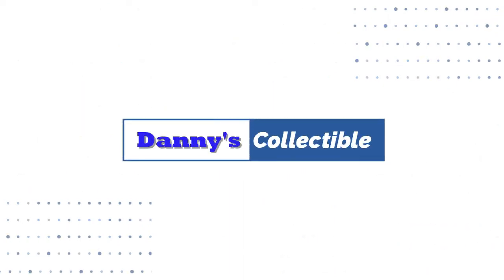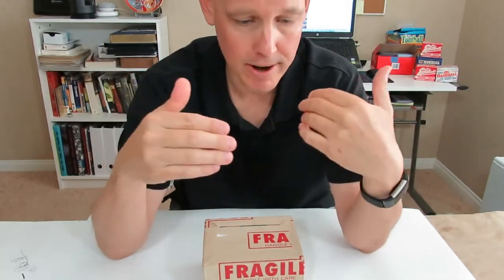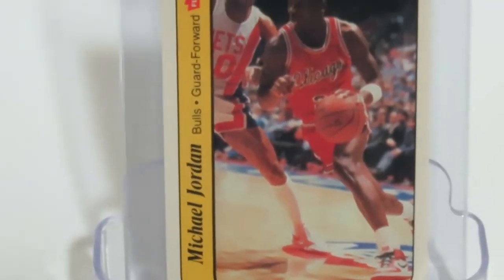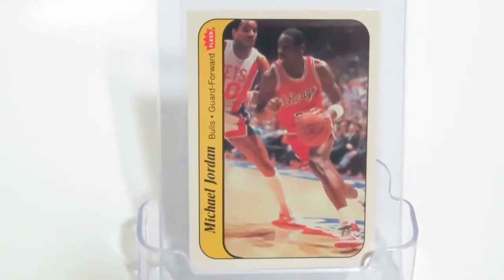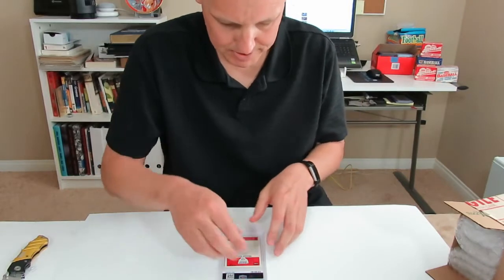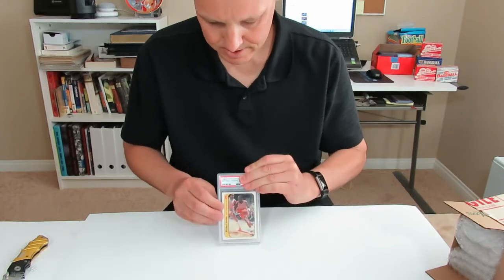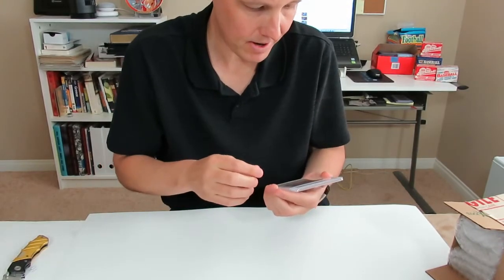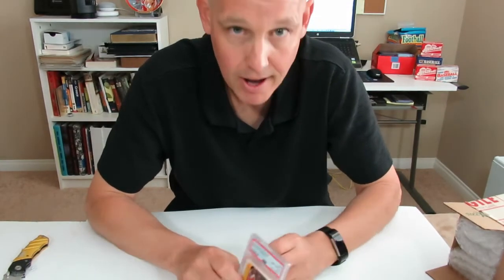PSA Return & Reveal! Michael Jordan Rookie Card!!!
Watch me open and reveal a Michael Jordan rookie card that I sent to PSA for grading!!!